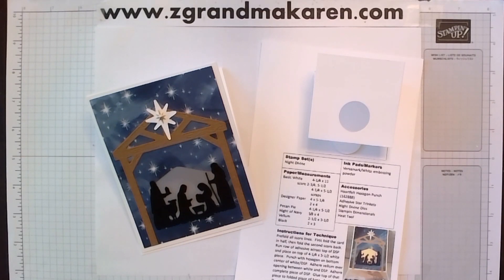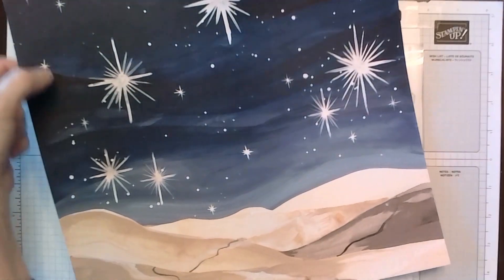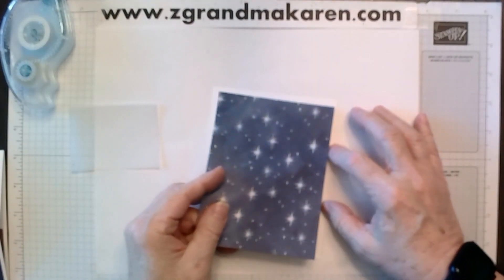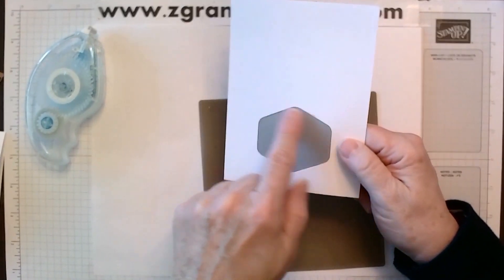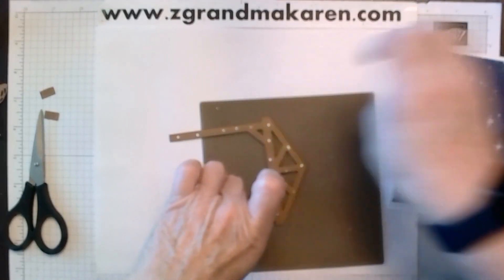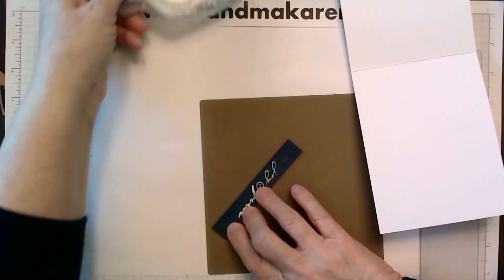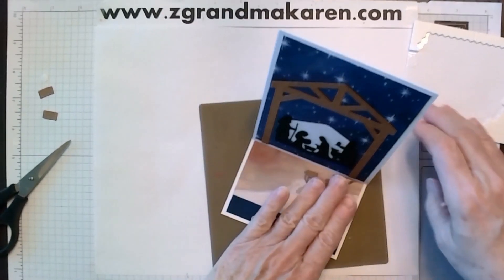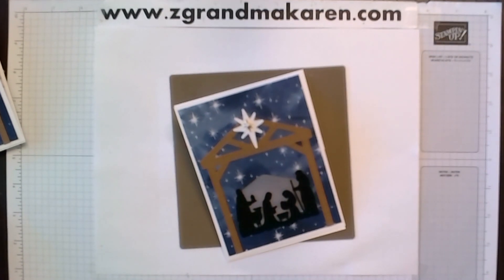Backlit Easel Card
This elegant easel card is so simple and fun to make, yet making a big impact.  Add a tealight and it looks so pretty.

I'm a Stampin' Up Demonstrator and products used in my videos are from Stampin' Up! You can purchase any of the products at my online store are older videos that use retired products. The products used were current at the time of the video release .
Category How to & Style License Standard